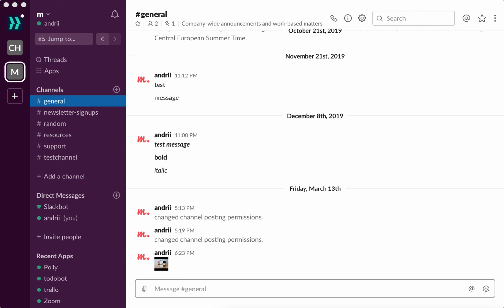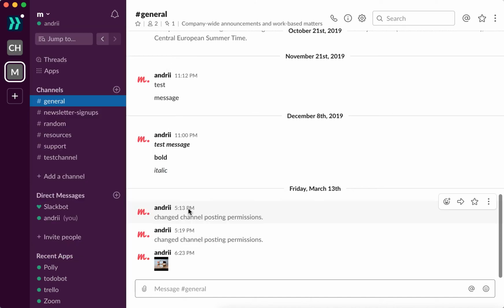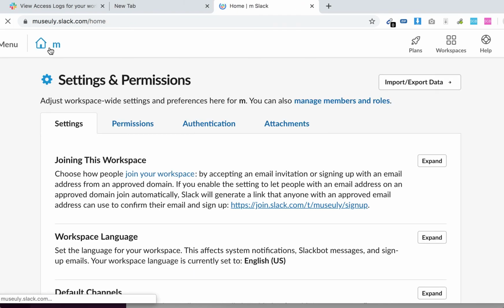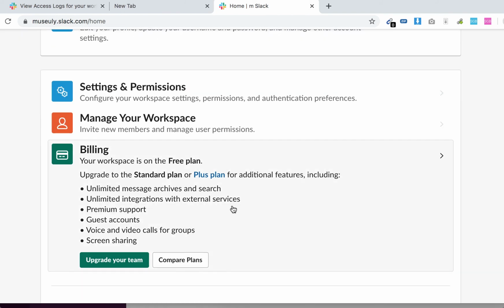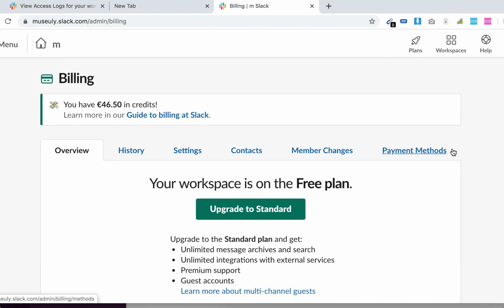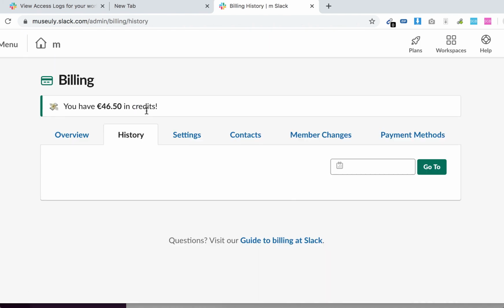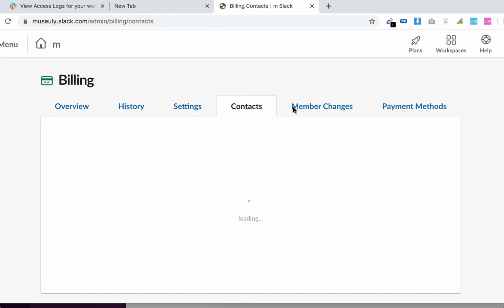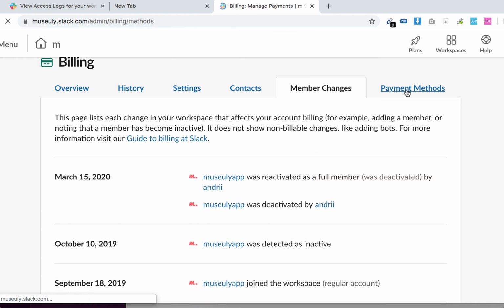How to ACCESS BILLING in SLACK?